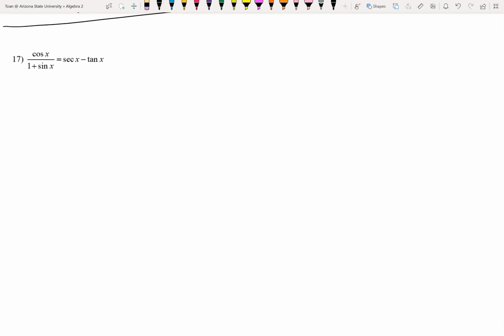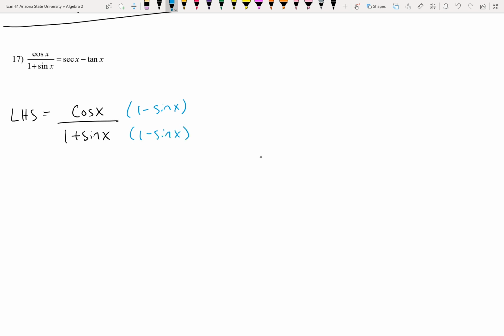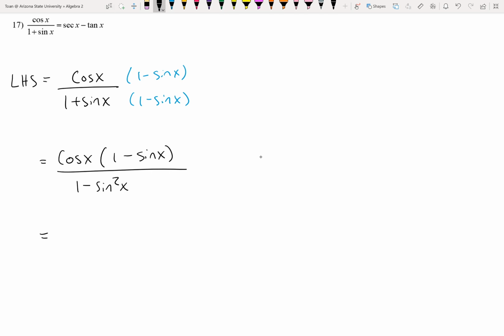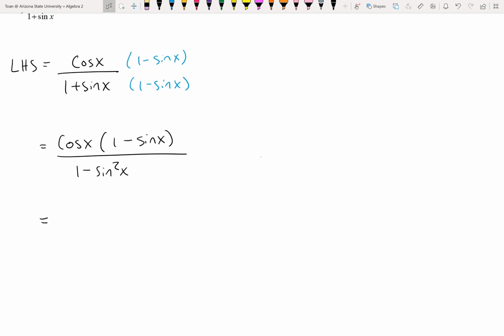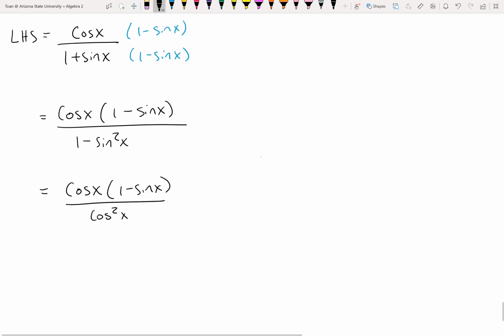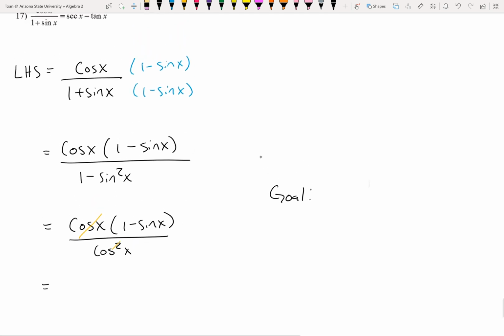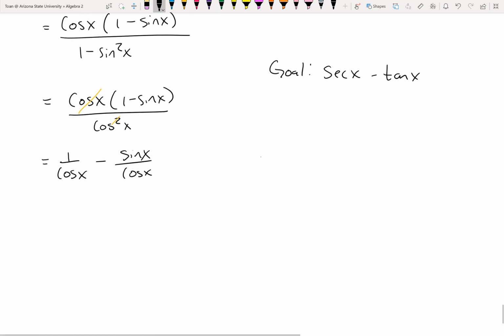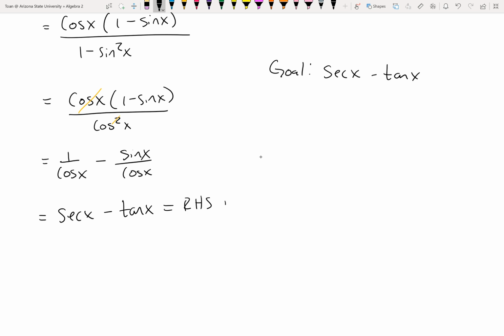7A Proof 17